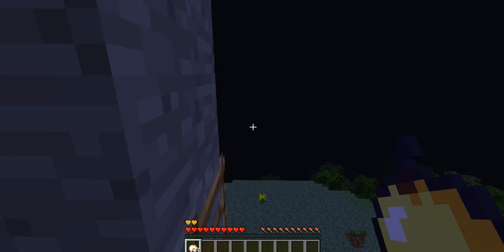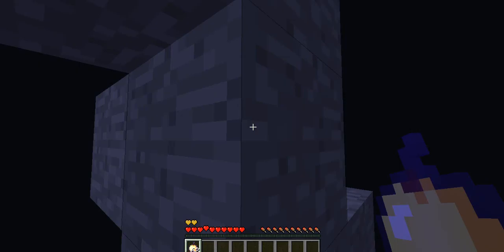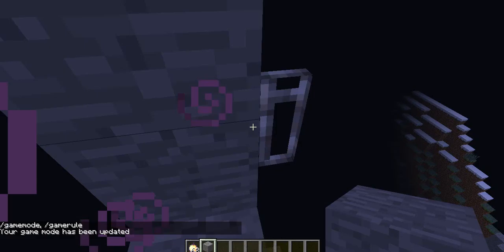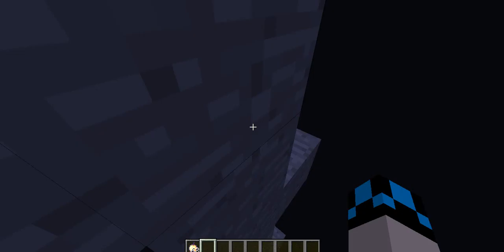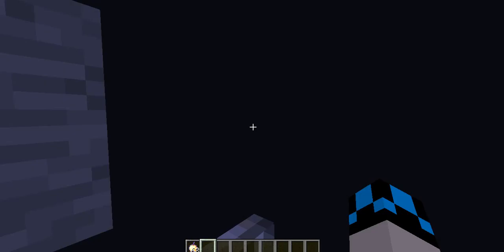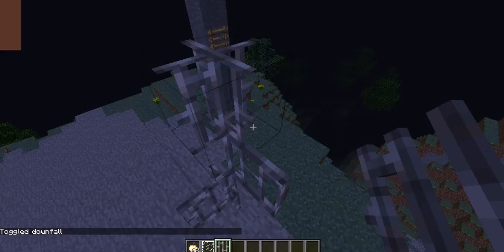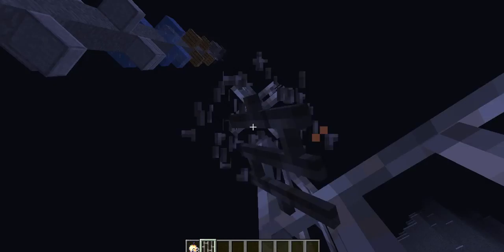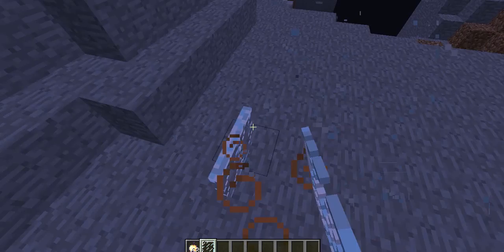How 2 Parkour:Corner Jumps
Today We Are Going To Learn How To Do Corner Jumps The Easy Way. :D